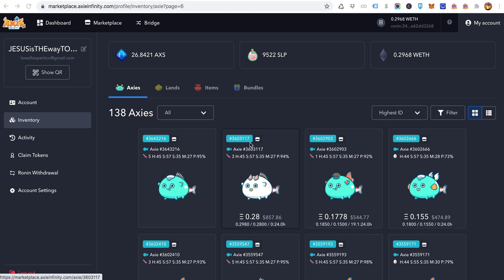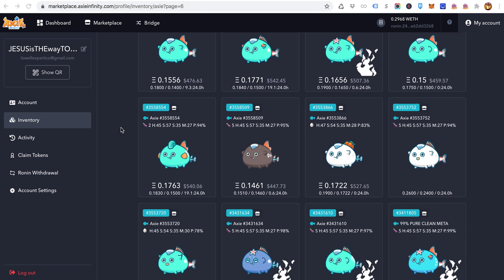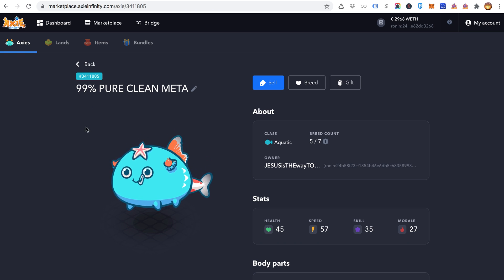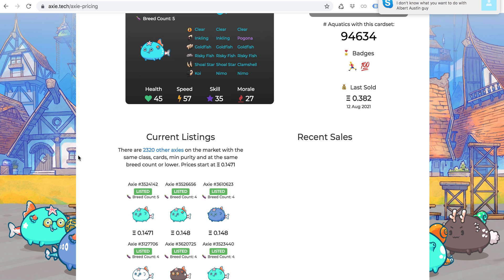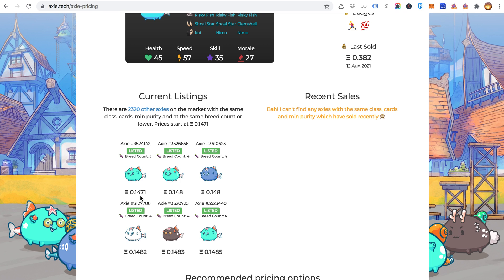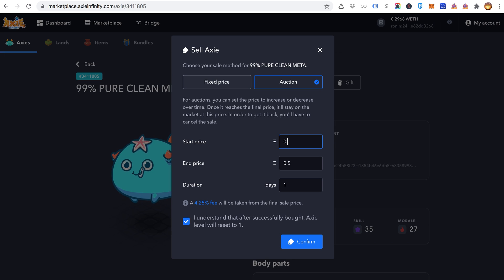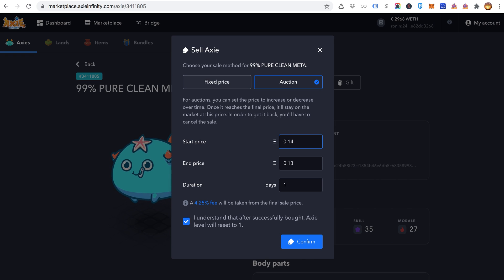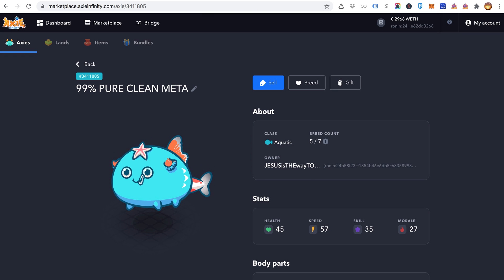Axie, how to sell by auction... two simple ways